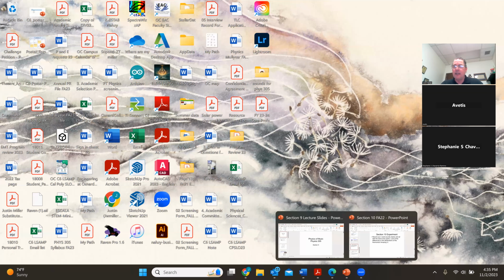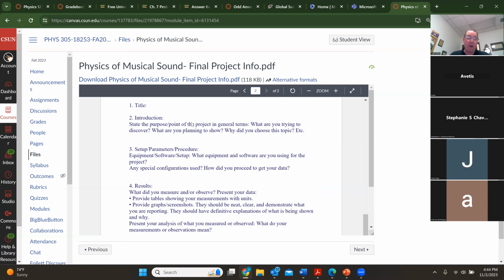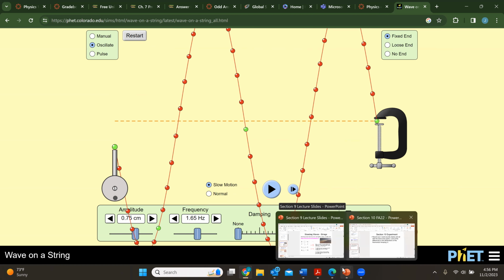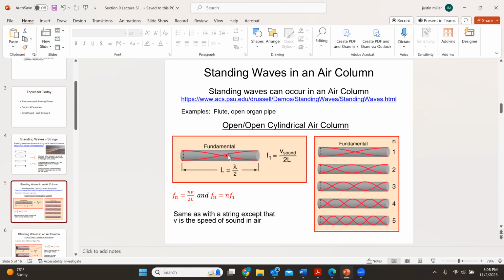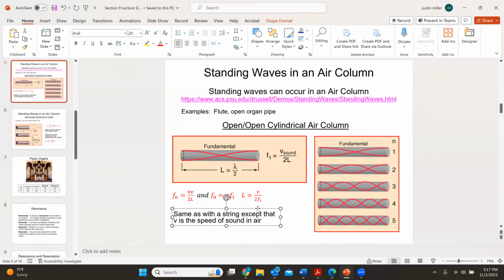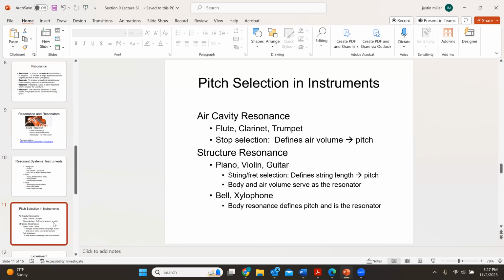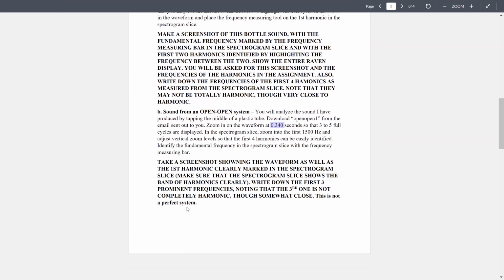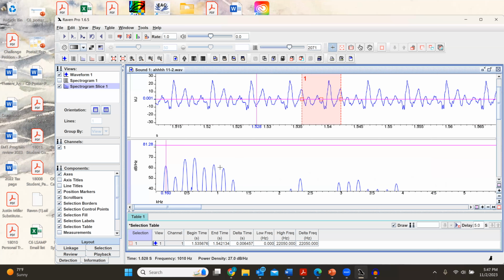Section 9 Lecture - PHYS 305